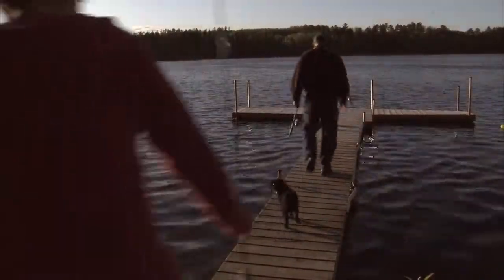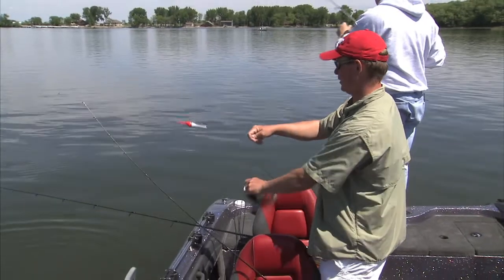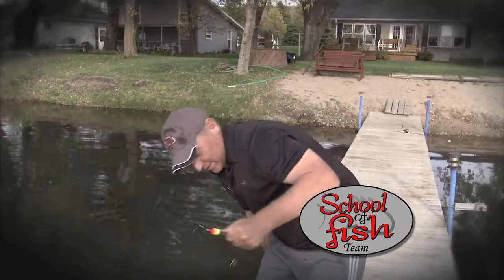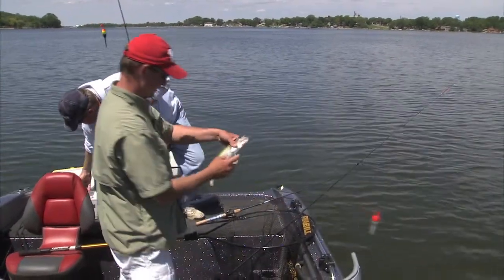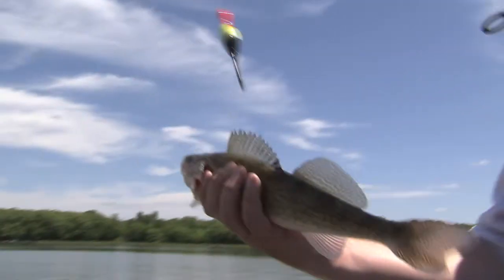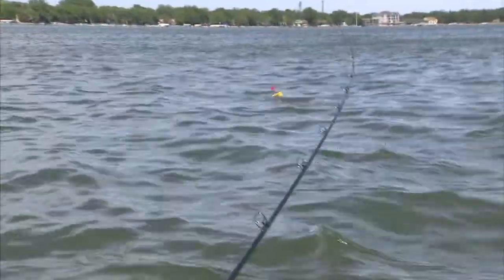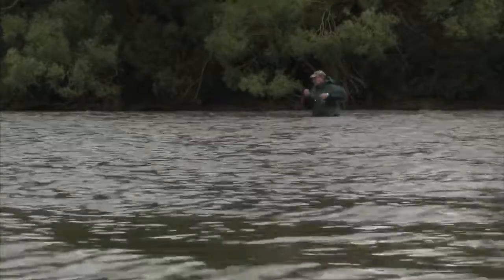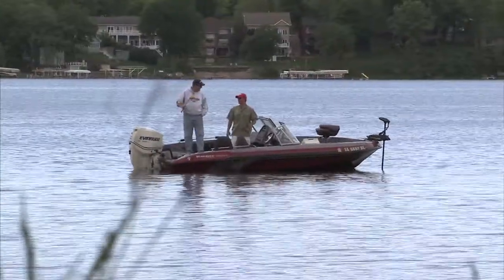Fishing the Midwest with Bob Jensen 2014: Episode 2 - "Fishin' Fun on Clear Lake"